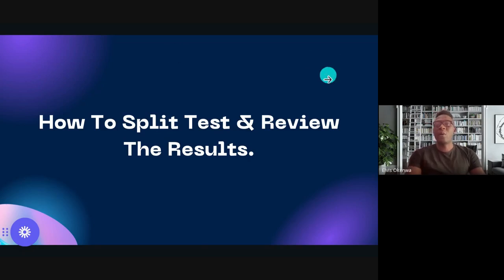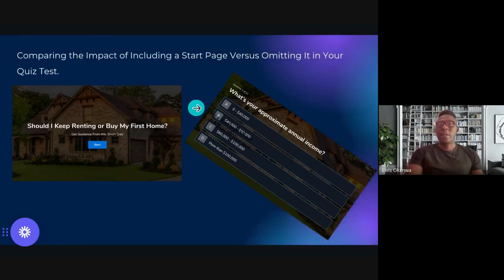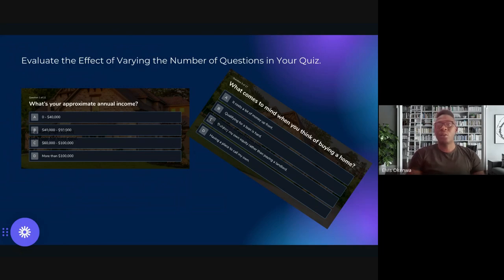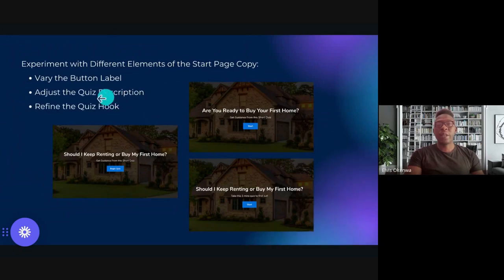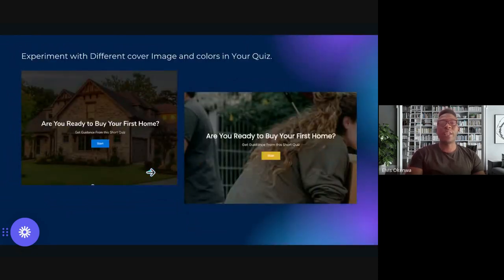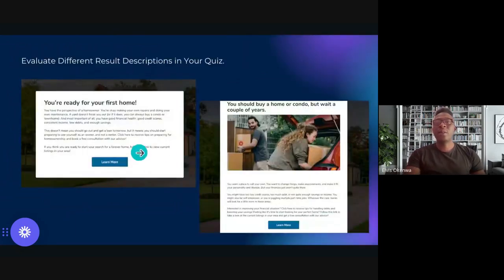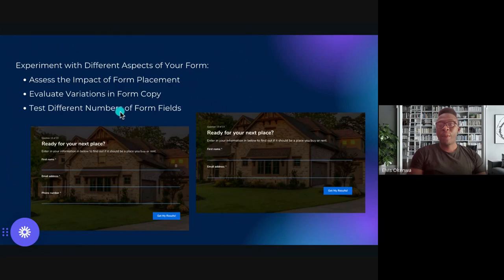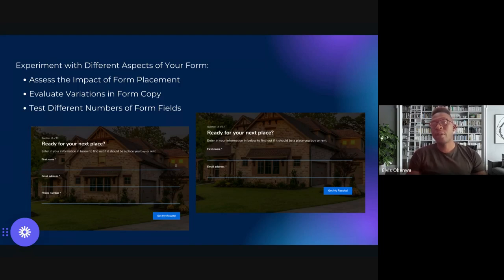Utilizing Split Testing and Analyzing Outcomes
Introduction:

In the realm of online marketing, split testing, also known as A/B testing, is a fundamental technique used to optimize various elements of a campaign. When it comes to quizzes, split testing plays a crucial role in refining the quiz experience and maximizing its effectiveness in engaging users and driving conversions. By systematically testing different variations and analyzing the results, marketers can gain valuable insights into what resonates best with their audience and make informed decisions to improve overall performance. In this discussion, we'll explore how to split test various elements of a quiz and review the results to inform future optimization efforts.

How To Split Test & Review The Results:

Test Variations:
Split testing involves creating multiple variations of a quiz element and distributing them to different segments of your audience to determine which performs better. Some key variations to consider testing include:
Test Start Page: Experiment with different headlines, images, or introductory messages on the start page to see which one captures users' attention and encourages more quiz starts.
Test Quiz Length: Assess whether shorter or longer quizzes lead to higher completion rates and engagement. Adjust the number of questions or the depth of the quiz content accordingly.
Test Quiz Copy: Evaluate different language styles, tones, and messaging within the quiz questions and answers to determine which resonates best with your audience.
Test Quiz Colors: Explore variations in color schemes, button styles, and visual elements within the quiz interface to identify which design elements enhance user experience and engagement.
Test Form Fields: If your quiz includes a lead capture form, experiment with different form layouts, field labels, and required fields to optimize form completion rates.
Test Offers: If your quiz offers a reward or incentive upon completion, test different offers such as discounts, free resources, or exclusive content to see which one drives higher conversions.
Reviewing the Results:
Once you've conducted split tests on various quiz elements, it's essential to review the results systematically to draw meaningful conclusions and inform future optimization efforts. Consider the following steps:
Statistical Analysis: Use statistical analysis tools to evaluate the performance of each variation and determine if the differences observed are statistically significant.
Key Metrics: Analyze key metrics such as quiz start rates, completion rates, conversion rates, and engagement metrics to assess the impact of each variation on overall performance.
User Feedback: Gather qualitative feedback from users through surveys, interviews, or feedback forms to gain insights into their preferences and perceptions of the different quiz variations.
Iterative Testing: Based on the insights gathered from the initial split tests, iterate on the best-performing variations and conduct further tests to refine and optimize the quiz experience continuously.
Conclusion:
Split testing is a powerful technique for optimizing quizzes and improving their effectiveness in engaging users and driving conversions. By systematically testing variations in elements such as start pages, quiz length, copy, colors, form fields, and offers, marketers can gain valuable insights into what resonates best with their audience and make data-driven decisions to enhance the quiz experience. By reviewing the results of split tests and iterating on the best-performing variations, marketers can continuously refine and optimize their quizzes to achieve optimal performance and maximize the impact of their online marketing efforts.